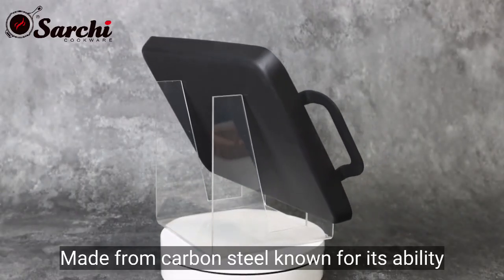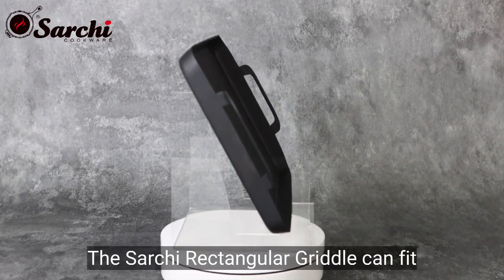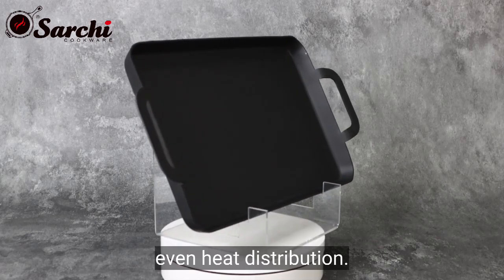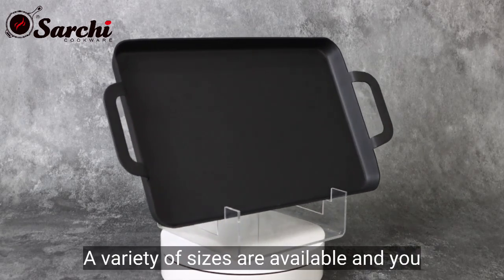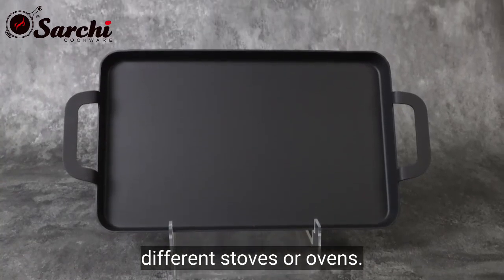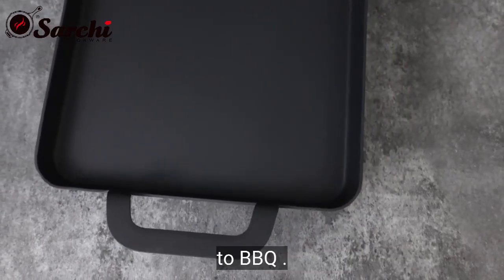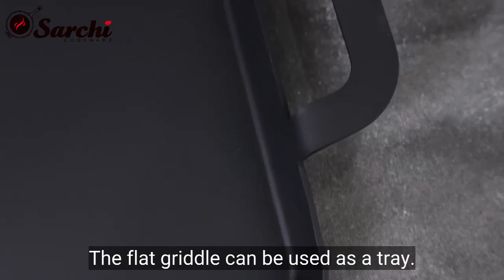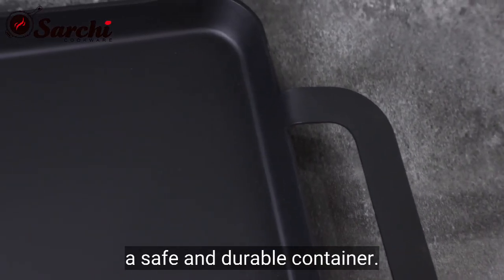Cookware Manufacturer | Sarchi's Anti-rust carbon steel griddle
Made from carbon steel, known for its ability to evenly conduct heat. The Sarchi Rectangular Griddle can fit over two stove tops which is perfect for even heat distribution. A variety of sizes are available, and you can customize the size you want to fit different stoves or ovens.